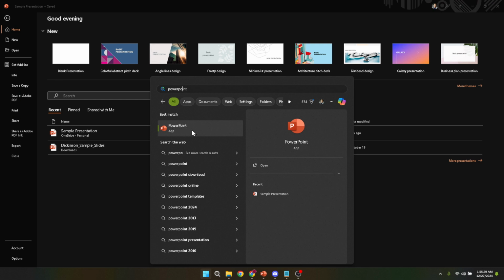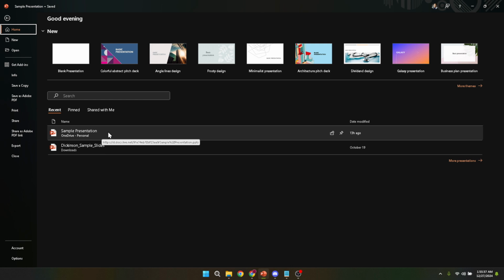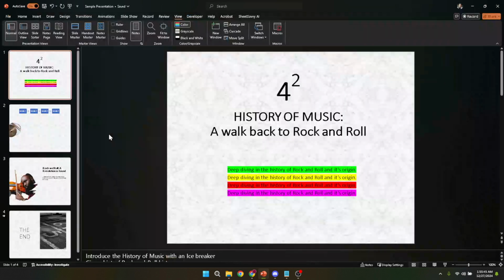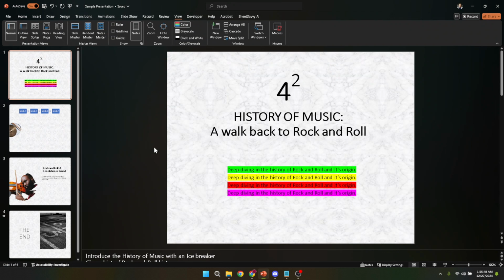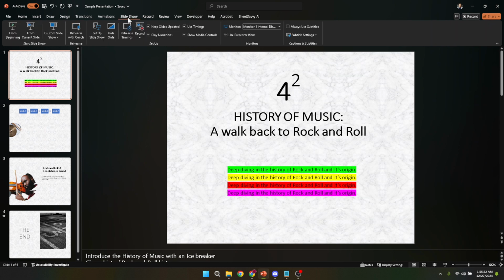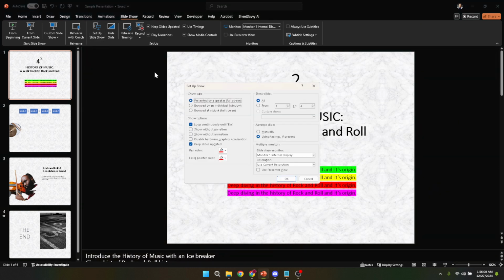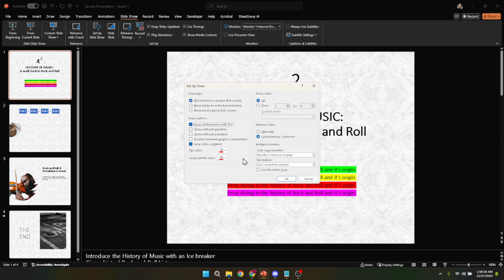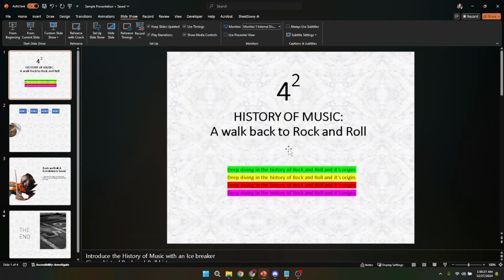How to Put Powerpoint on Loop (Full 2024 Guide)